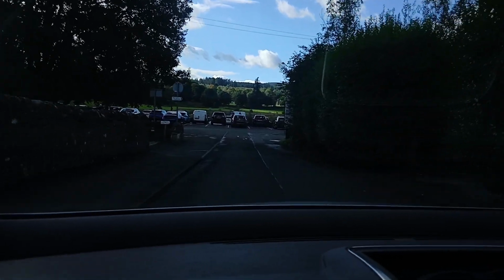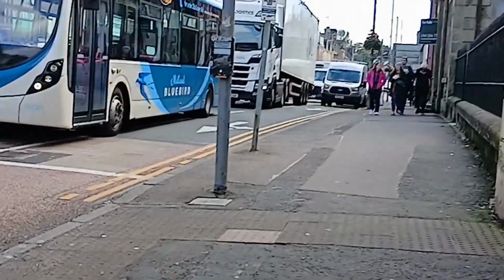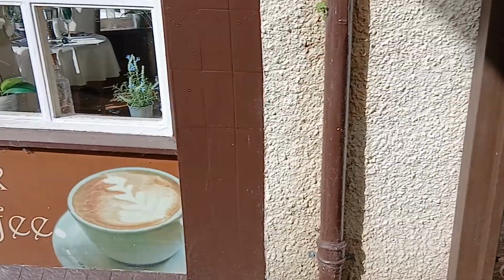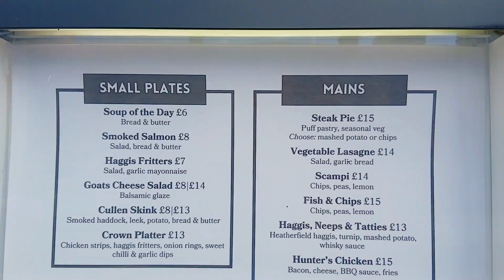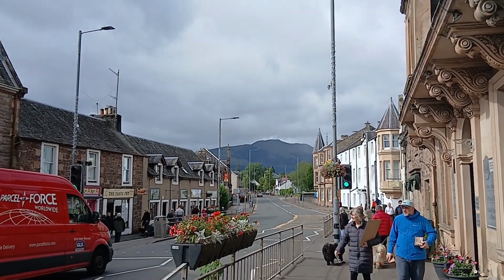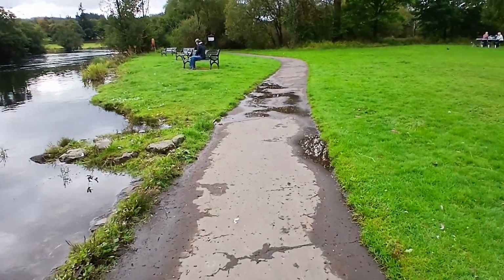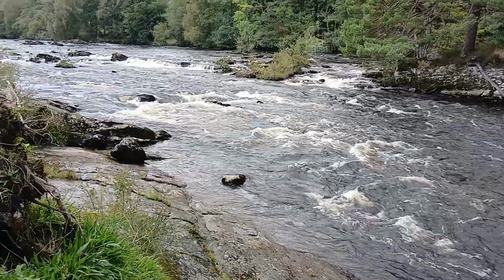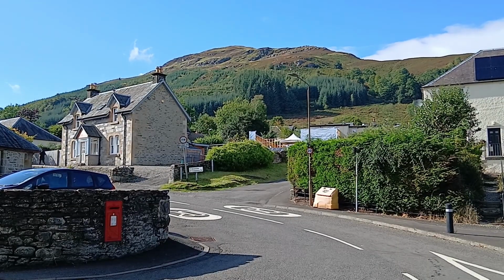Elvis Went to CALLANDER? The Story Nobody Expected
I hit Callander’s main street for a wander (and a wee nosey at the shops) before treating myself to a legendary scone with jam and cream — but which went on first? The jam or the cream? That’s the real cliffhanger. Well, after settling that debate once and for all, I headed to Killin, where the river roars so loudly it sounds like Thor's drumkit. Grab your cuppa and crank up the volume — nature’s about to bring the thunder!

Oh and P.S. There's a wee funny Elvis story in there somewhere. Yes, ELVIS and CALLANDER. I bet you never thought you'd hear those 2 words in the same sentence :)

Bye now!

This travel video is part of my travel series.